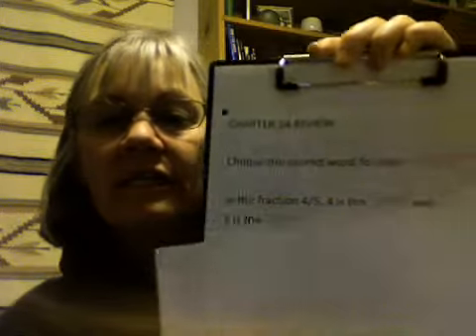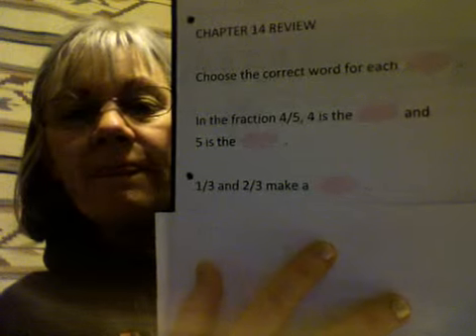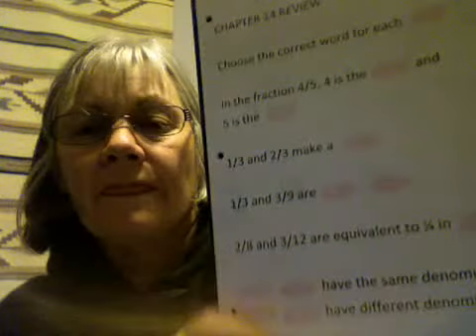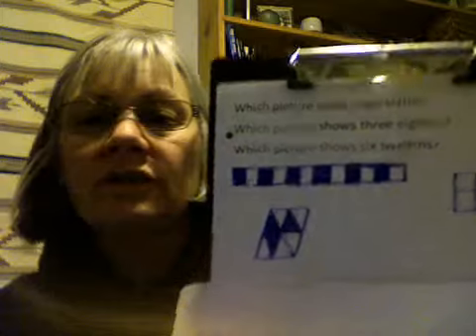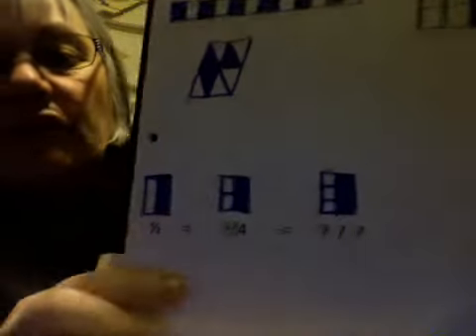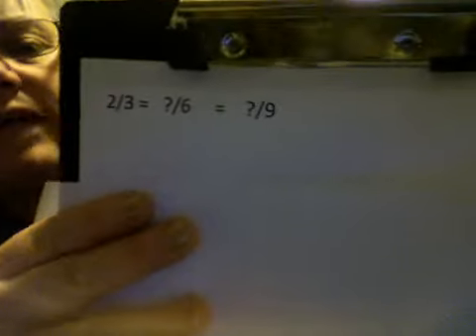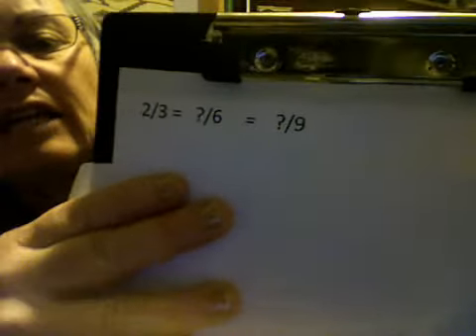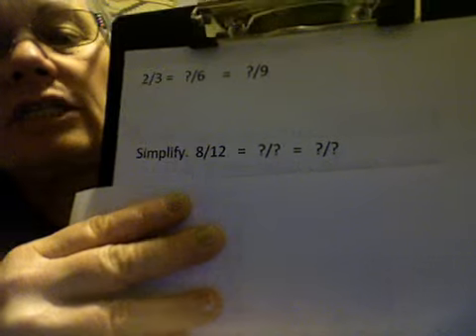Math in Focus Chapter 6 review part 1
Chapter 14 test review, part 1.